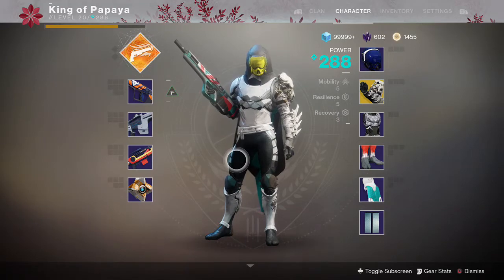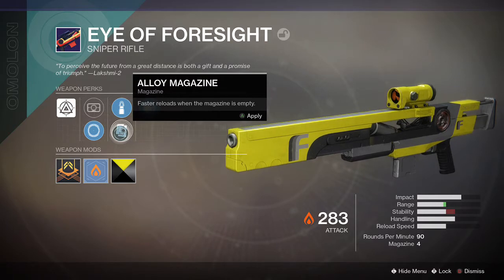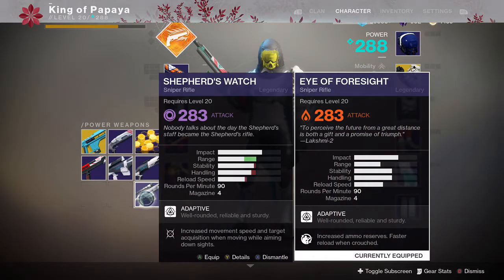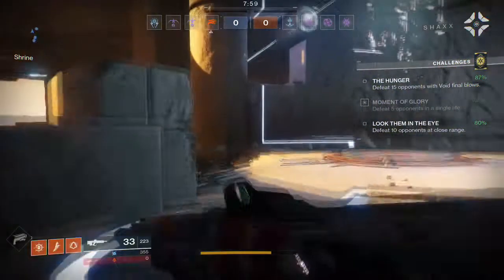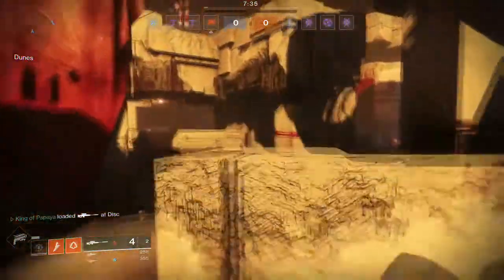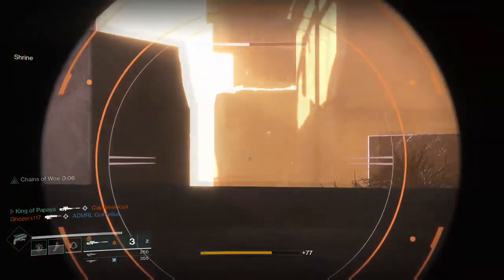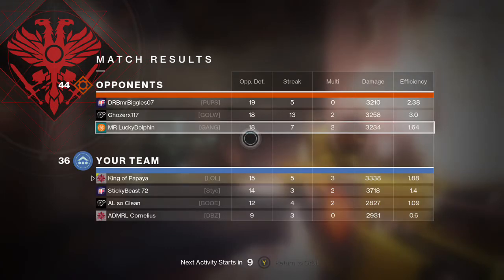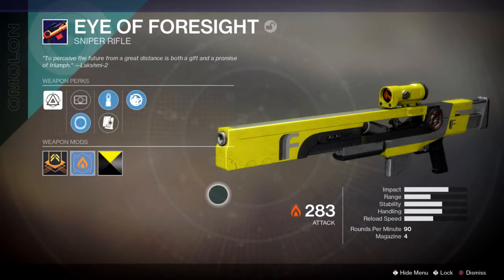Destiny 2 Weapon "Review" - Eye of Foresight (Future War Cult Sniper)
Just average skill dude testing out weapons.